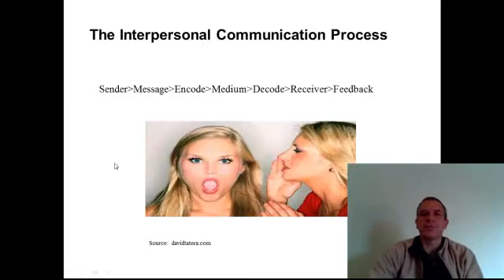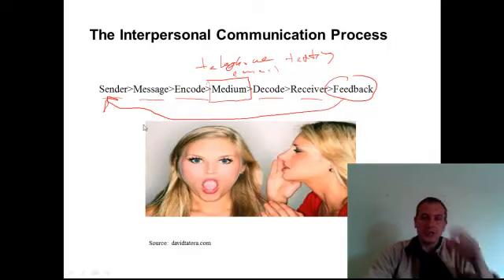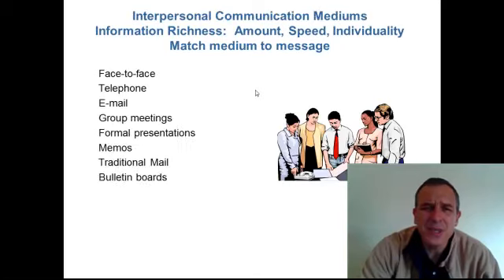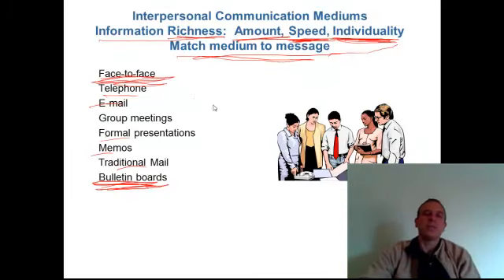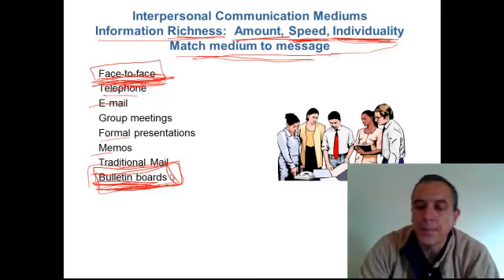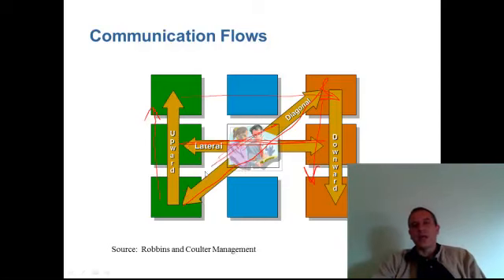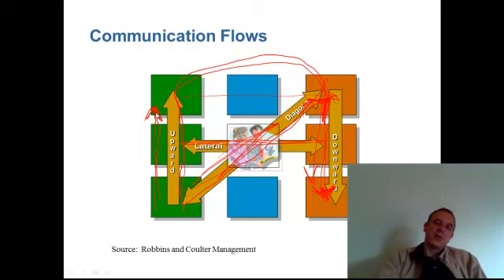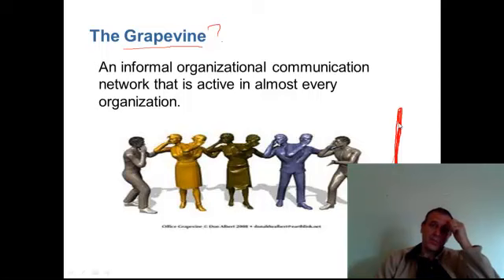Communication for Principles of Management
Process of communication, information richness, nonverbal communication, active listening, downward communication, grapevine